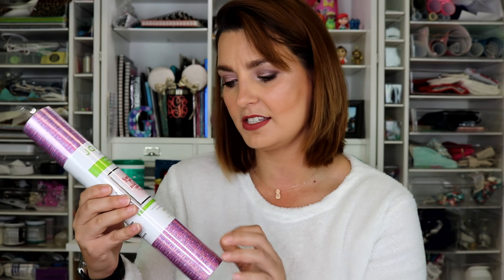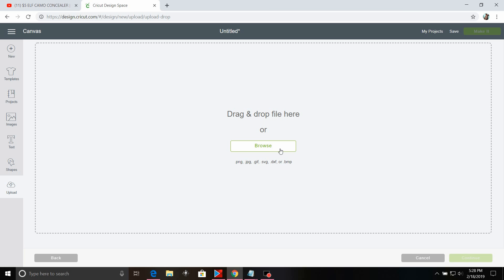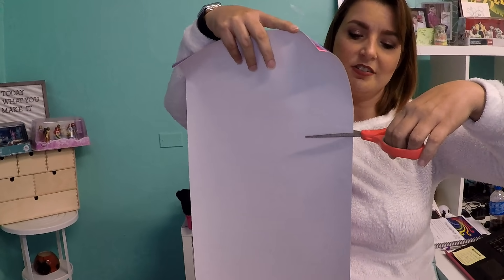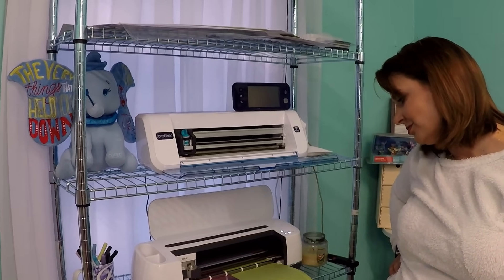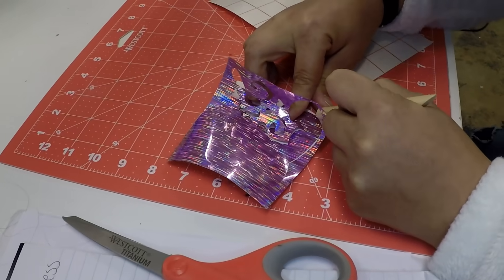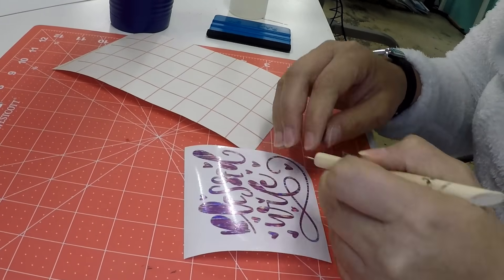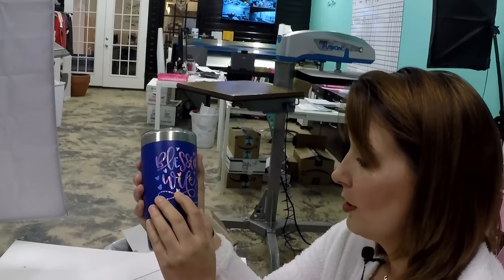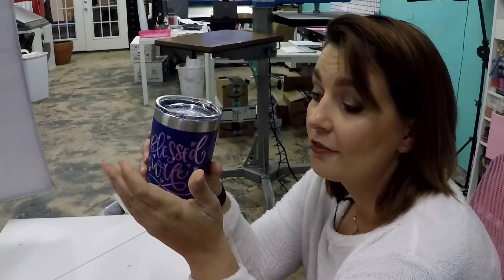Testing Out Joanne Holographic Adhesive Vinyl